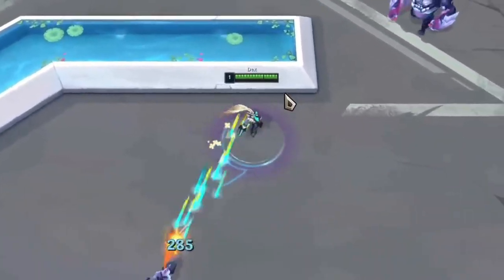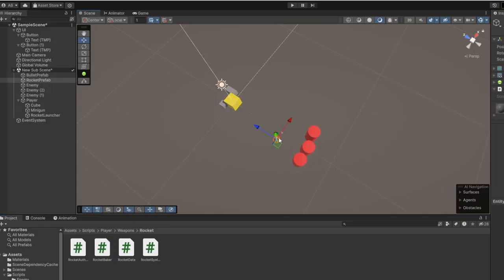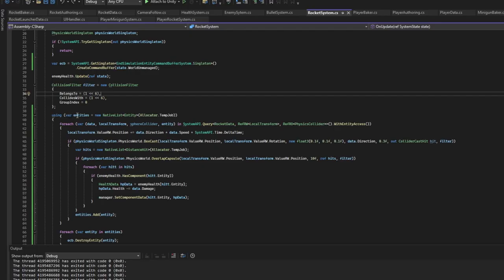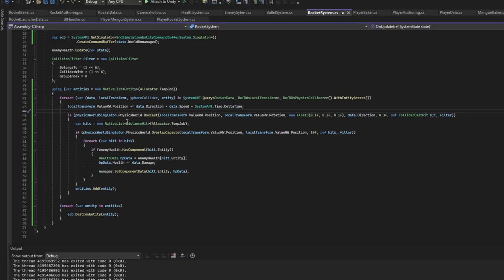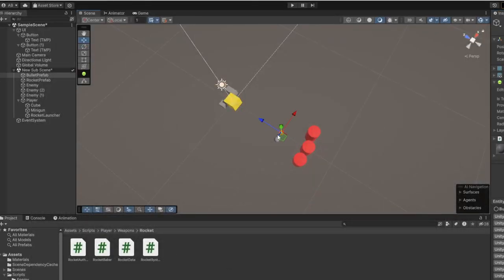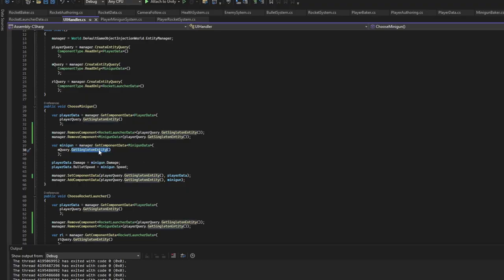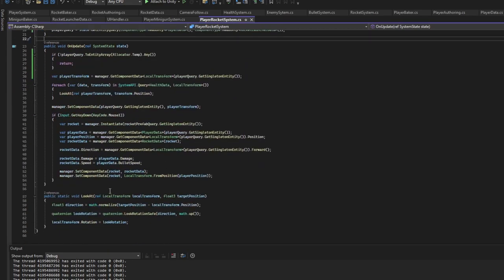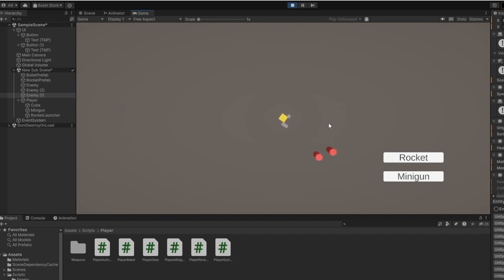Add JINX in UNITY 6 DOTS